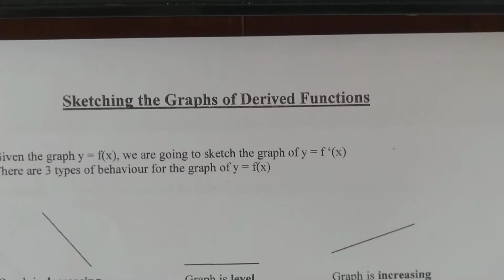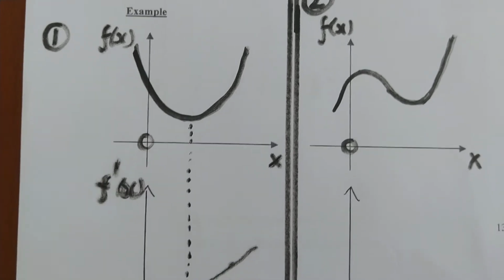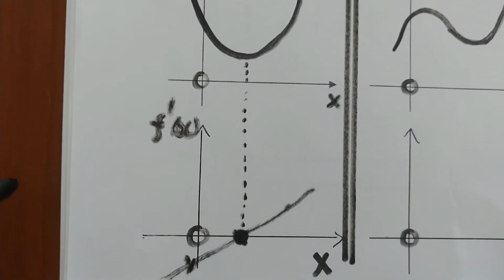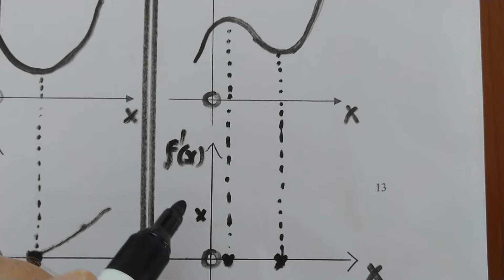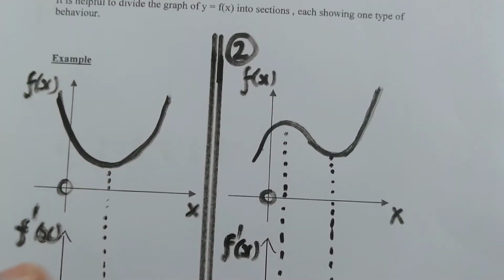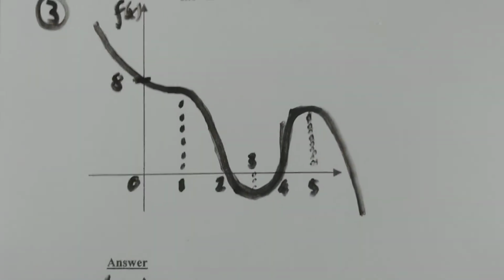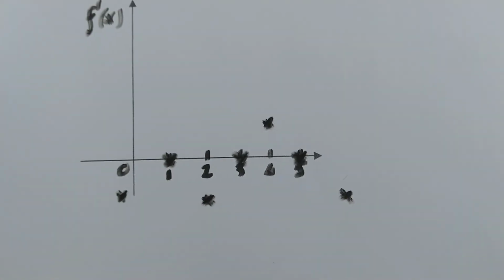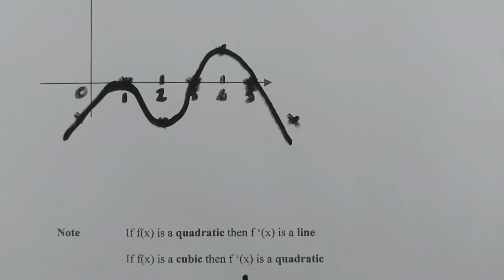Higher Differentiation vid9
Higher, differentiation, sketch a derived graph, using derivatives, gradients and stationary points.

(original notes by L Venters)